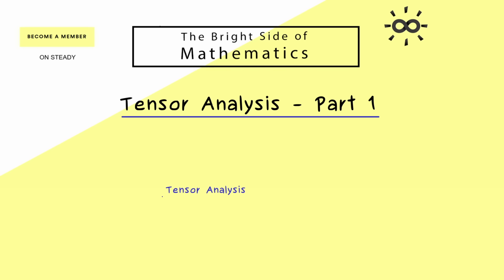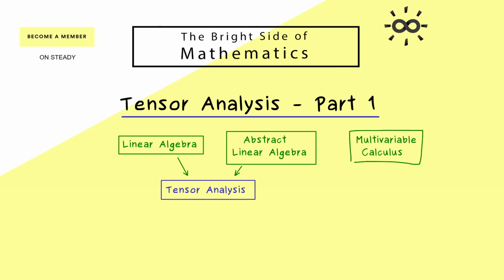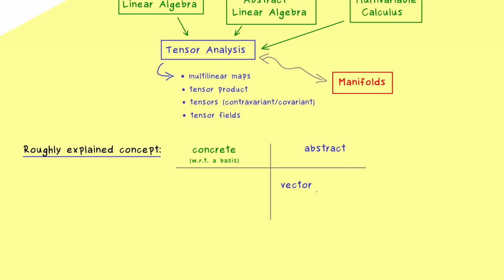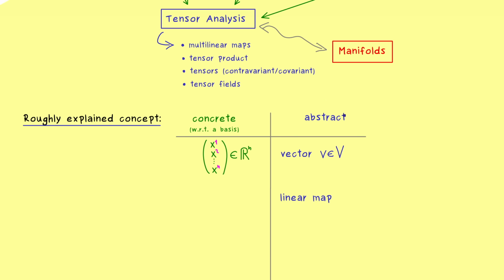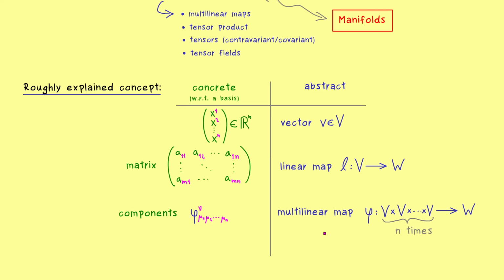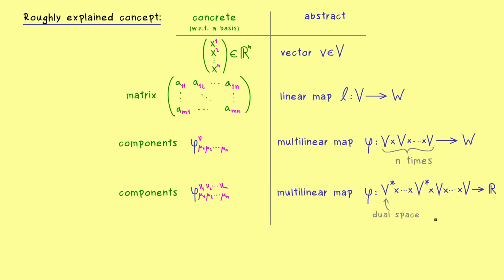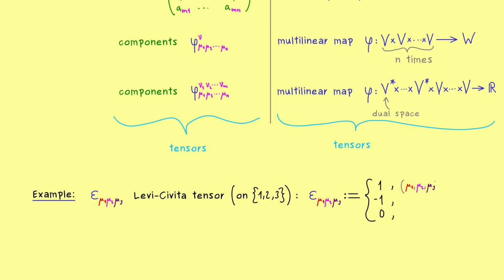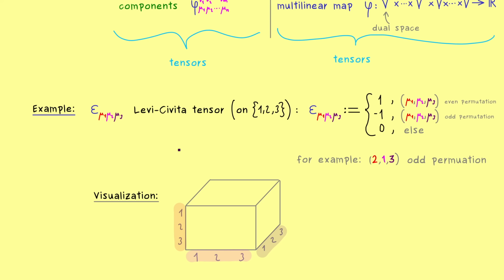Tensor Analysis 1 | Introduction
Watch the whole video series about Tensor Analysis and download PDF versions and quizzes

This is my video series about Tensor Analysis. I hope that it will help everyone who wants to learn about tensor products, dual spaces, and related stuff.